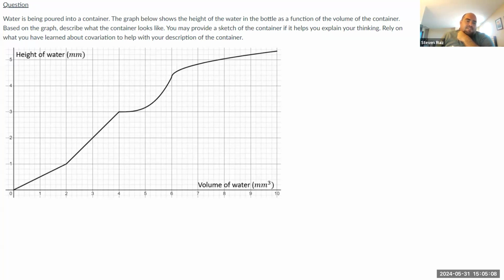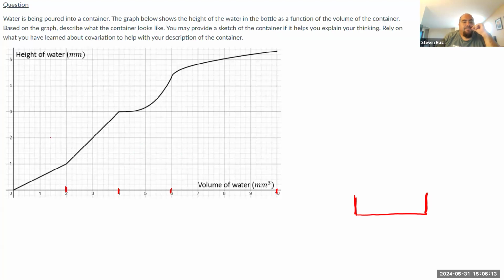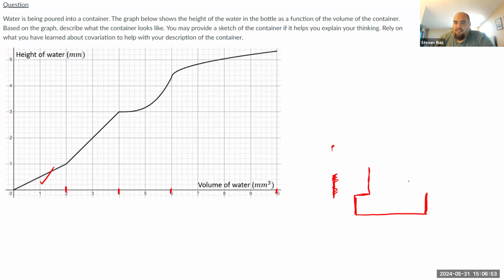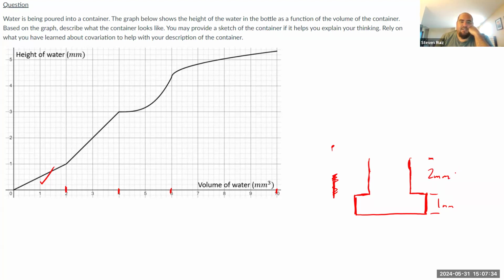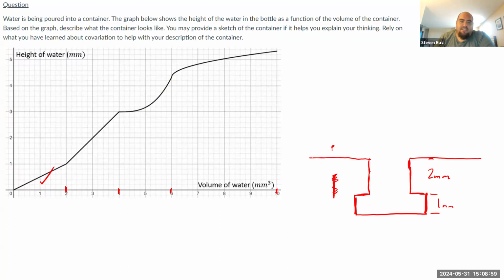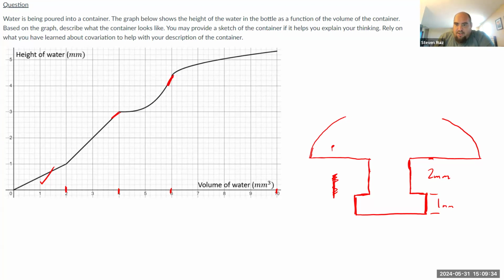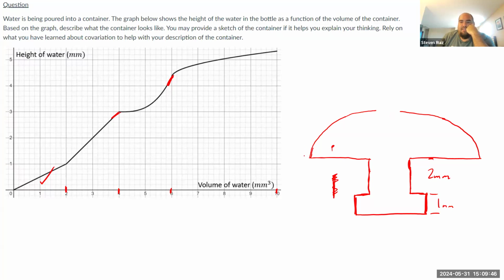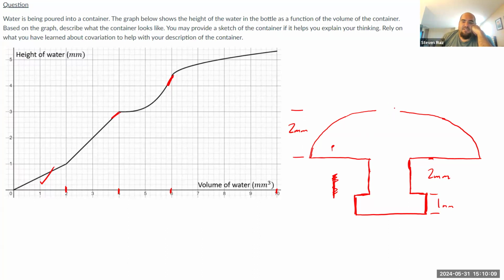MAT 221 - Summer 2024 - Discussion Question 1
Possible solution for Discussion Question #1